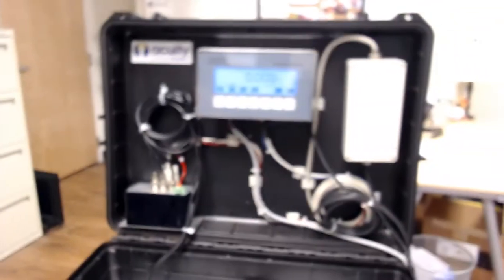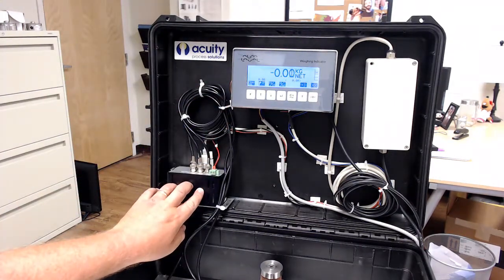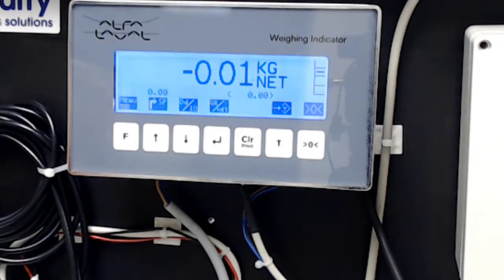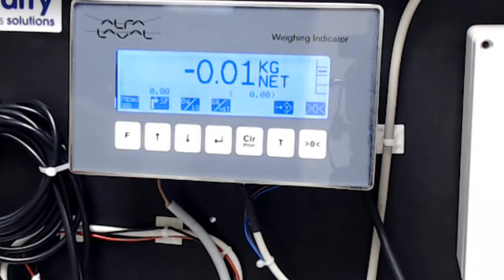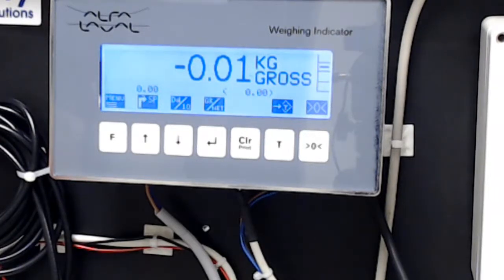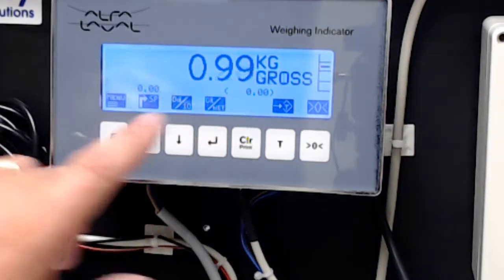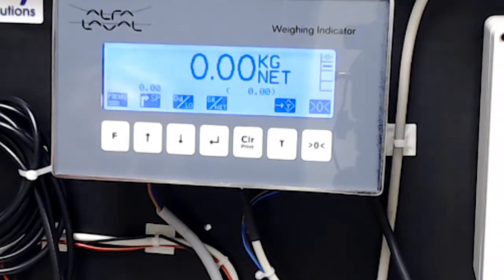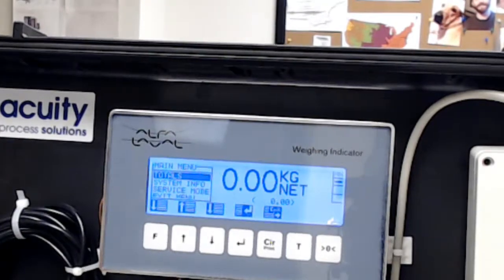Alfa Laval Digital Capacitive Load Cell System Tutorial- Part 1: Configuration & Basic Operation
This tutorial on digital capacitive load cell systems aims to give a brief overview of the configuration of the Alfa Laval 5024 system to help users get the most out of their system and to provide instructions on the weighing terminal’s main operating screen.